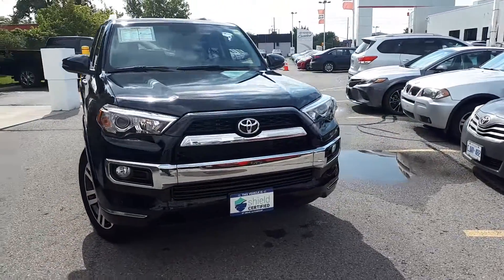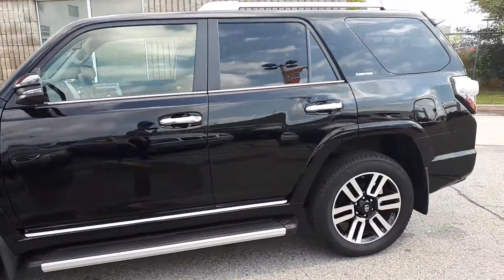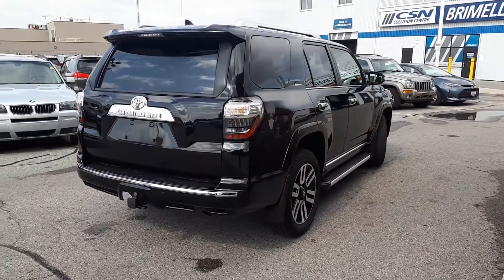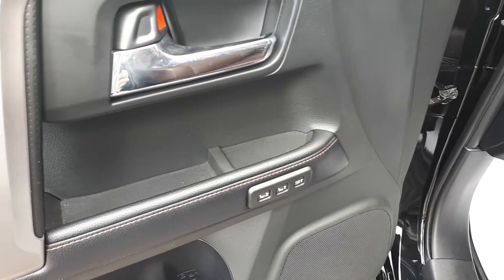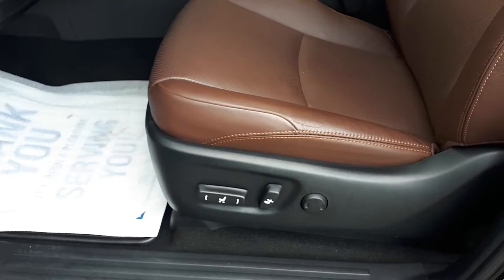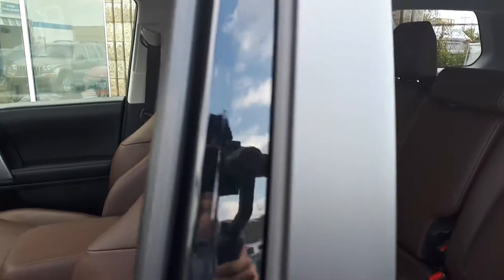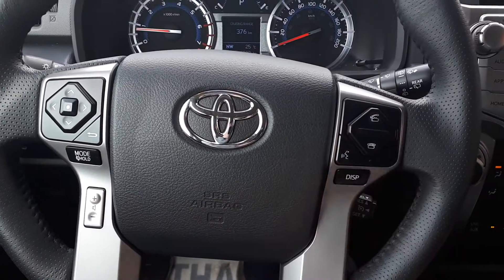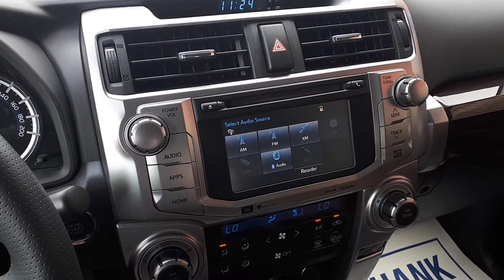2019 Toyota 4Runner SR5 AWD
This vehicle offers steering wheel audio and Bluetooth controls to help keep your calls and entertainment hands free. It also has a built in navigation system to always keep you heading in the right direction. Other features include heated/vented seats, a rear-view camera, USB/aux ports and so much more! We believe in transparency, we provide a Carfax report on all vehicles. This vehicle has undergone a rigorous inspection by our team of Factory Certified Technicians, making it "Drive Certified".

As a buyer your goal is to make a well-informed decision. Our goal is to assist you, and we do that in a variety of ways with our Drive Certified standard. We offer full transparency throughout your purchase experience. Brimell Toyota is backed by a well-connected Dealer group, the Driveauto group, which will stand behind you and your vehicle for the entirety of your ownership. We offer competitive pricing backed with supporting documentation, eliminating the hassle of negotiation.

All Drive Shield Used Vehicles have passed a 120 Point Inspection and are eligible for these Amazing Benefits!

            * 2.9% Interest Rate – You won’t find a lower rate anywhere else

           * Lifetime Engine Warranty – The Engine in your Shield Certified Used Vehicle is
Protected for Life

            * 365 Day Guarantee – We will replace wearable components such as brake pads, wiper blades or tires free of charge for the 1st year or 20,000 KM

            * Shield Exchange – We want you to love it – Any Drive Shield vehicle can be exchanged within 15 days

            * Best Price the First Time – We offer no hassle pricing – we use independent third-party software to compare all our vehicles with everything like it in the marketplace so you can be assured you are paying the best price without playing annoying negotiating games.

Come on in to experience what buying a used car should be like, you’ll be glad you did! Above price is +HST and licensing.